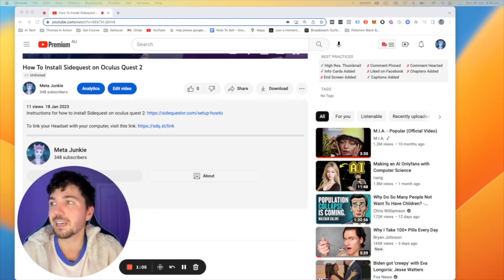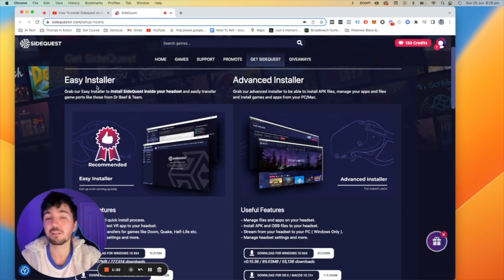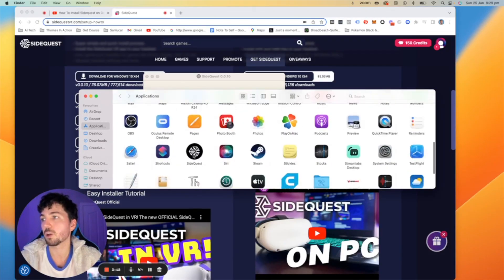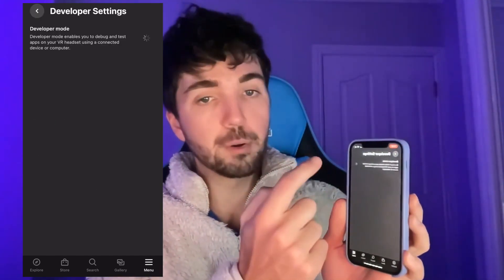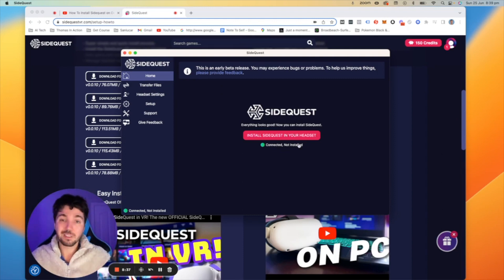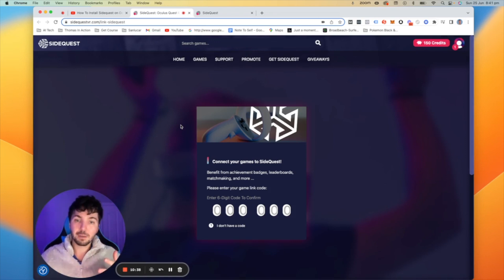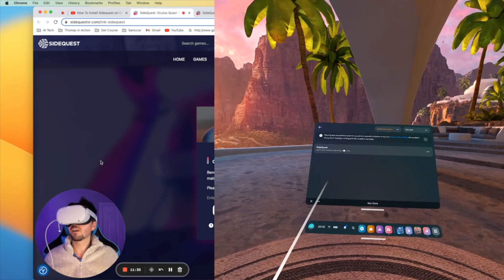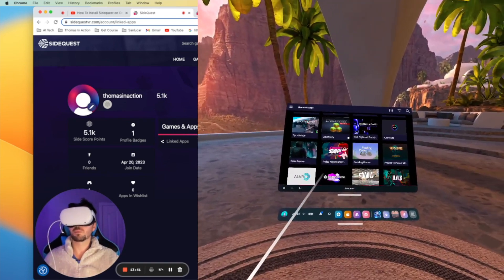✅ How to Get Sidequest on Quest 2 (Within 4 Mins!)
Intro - 00:00
Hello Internet Friend! Today, I'm going to show you How to Download Sidequest on Quest 2, so you can expand your VR horizons with access to a multitude of unique and fascinating VR games that wouldn't normally be available to you.

For those who have only just heard about SideQuest and are wanting to know more, basically, it's an amazing platform that provides access to a vast array of unofficial games, apps, and mods for your Quest 2 headset beyond what you can find in the official Meta Quest 2/Oculus Quest 2 Store.

Before we dive in, it's important to note that while SideQuest is generally safe, the applications on it are not officially approved by Meta, so be cautious when installing anything and make sure you trust the developer of the games you are downloading.

With that said, here's the Here's the detailed step-by-step guide on how to get sidequest for your quest 2!

1. Download Sidequest Installer For Your Computer - 00:24
Yes, you do need a computer for this process. and download the SideQuest installer suitable for your operating system (Windows, macOS, Linux). Install it like any other software. Once SideQuest is installed, open the software and it should say that there is no "No Headset Detected". Now we need to prepare our headset.

2. Prepare your Oculus Quest 2 for Developer Mode - 00:54
First, ensure your headset is paired with the Oculus app on your smartphone. Then, select 'Devices', 'Headset Setting', 'Developer Mode' and then switch the toggle on.

3. Connect Oculus Quest 2 to your PC & Allow Debugging - 01:32
Use the charging cable that came with your Oculus Quest 2. If your PC doesn't have a USB-C port, you may need a USB-C to USB-A adapter which you can find here:

Once you've connected your Oculus Quest 2 to your pc, you'll immediately see a message that will ask if you want to allow debugging. Click "Allow".

5. Install Side Quest Onto Your Quest Headset - 01:45
Once you've allowed for debugging, the Sidequest software window that we opened previously with now say that a device has been connected but is not installed. From here, click "Install Side Quest in Your Headset".

When you see the confetti the the Sidequest window on your computer screen, it means you have successfully installed Sidequest to your Meta Quest 2.

6. Link Your Side Quest Account With Your Headset - 02:09
After Sidequest is installed on yur device, you now need to link your Sidequest account with your headset. You can do this by visiting

If you already have a Sidequest account you'll be prompted to login in when you click the above link or if you don't have an account, you can create one. It's very easy.

When your account is created and active, you'll see a screen requesting a 6 digit code.

In order to retrieve this code you'll need to pop your headset on for a moment and navigate to the Sidequest app in your headset. To do this, head to the menu Icon in the bottom right corner, select 'All' from the top menu and scroll down and click 'Unknown Sources'.

Imediately after clicking 'Unknown Sources', you'll see that Sidequest will be showing up as a menu item.

Click the Sidequest Menu item to reveal your pairing code.

7. Enter Code & Get Started With Sidequest! - 02:59
Once the pairing code is revealed, enter it into the code request menu in your headset and you're done!

And that is how to install sidequest on oculus quest 2!

Conclusion - 03:36
As for how to use SideQuest, it's straightforward. Browse the vast library of games and apps available. When you find one you like, click on it for more details. If you decide to install it, just click the "Install to Headset" button and SideQuest will do the rest.

There are plenty of games worth checking out on SideQuest. To name just a few: "Crisis VRigade" offers intense VR action, "Pavlov: Shack" is a popular shooter game, and "To The Top" is a parkour-style climbing game. You're bound to find something that suits your tastes!

Happy VR Adventures!

The Meta Junkie